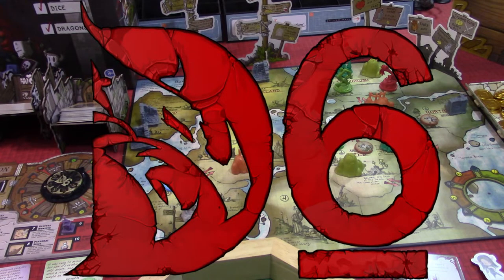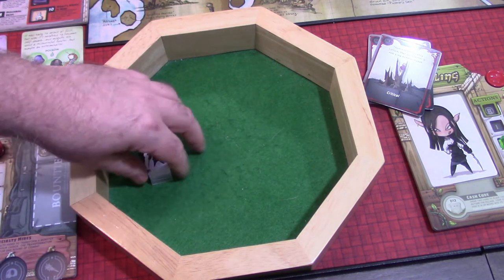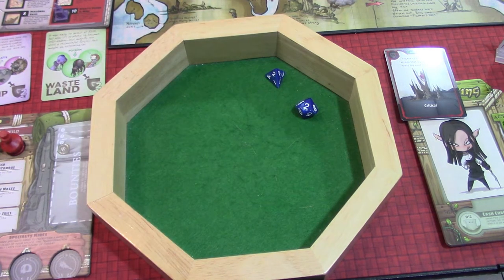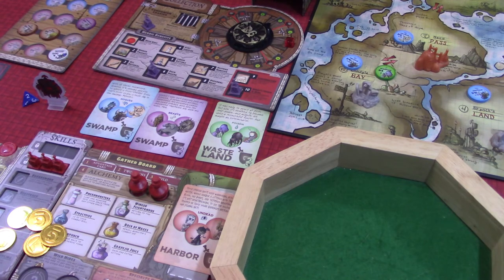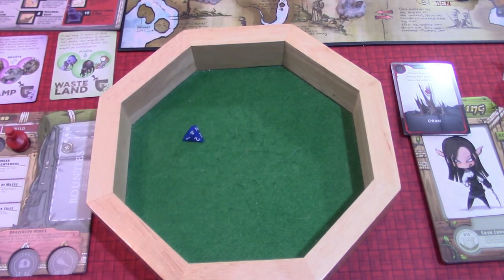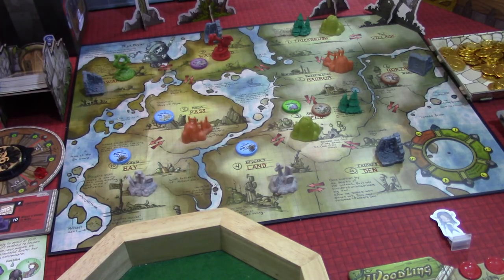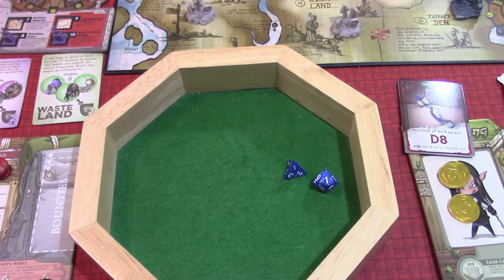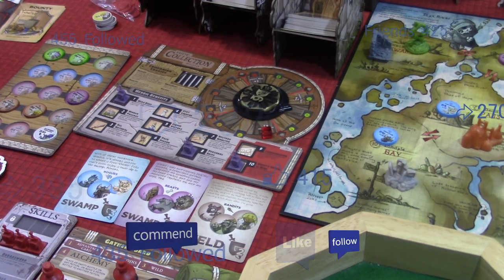D6 Ep 2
Let's play more D6- Co-op mode!